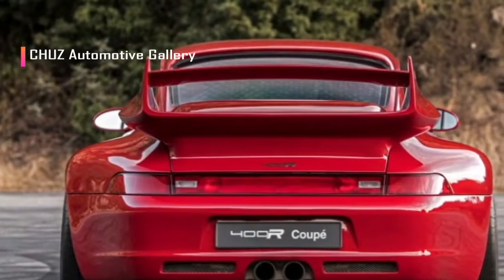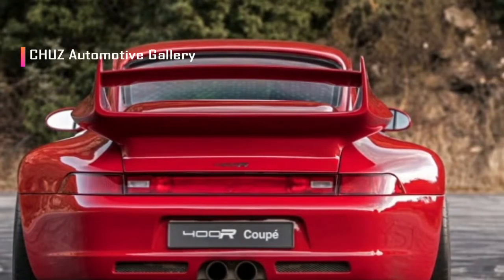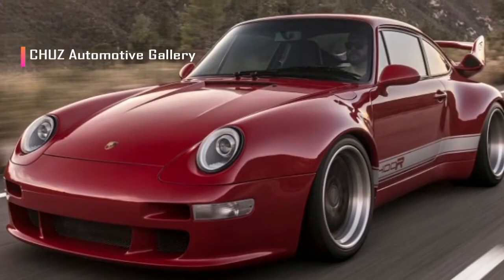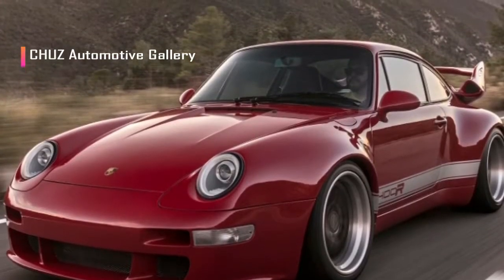Gunther Werks 400R Porsche 911 - Wow Awesome Review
Gunther Werks 400R Porsche 911 - Wow Awesome Review Power is prompt and savage. Gunther Werks 400r Review  Revs rise and fall without breaking a sweat on account of a lightweight single mass flywheel. Gunther Werks 400r Price A game catch only in front of the shifter opens the tap on the fumes perplexes and alters the motor guide to conveys each of the 431 pull (up from 400 steeds with the confuses shut). Pinnacle control comes at the 7,800 rpm redline. Power doesn't tumble off by any means, and Ali said that there was potential for additional at the best end. Revs were topped at 7,800 to help motor life and unwavering quality, yet don't be astounded if client autos accompany some additional oomph on ask.

The motor inhales through a monstrous and flawlessly created air admission and plenum and afterward into singular throttle bodies. This is a standout amongst other looking motor straights I've ever looked at. Investigate that fan. The greater part of the depressions not just include some surface, they increment wind stream productivity, on account of tinkering by some GE flying machine builds on contract. It's a similar primary that is utilized on some stream turbine motors.

The 400R feels comfortable on a portion of the best streets Southern California brings to the table. It feels impartial and adjusted, rousing certainty. It doesn't bring long to get into a decent cadence. The 400R's guiding is incredible. It's brisk, firm and direct. It reacts well to both little and substantial contributions without annoying the auto.

There's no trace of knock steer as the auto moves and moves from curve to twist. The 400R basically goes, hunching down as the weight movements to the back when you nail it out of a corner. Continue onward, cut the brakes and rehash. There's a little measure of body roll — this isn't a burdensome race auto — yet it's negligible and helps give a superior feeling of how shut the auto is as far as possible. The grip, brake and quickening agent pedals all work couple and all convey the same, exact feeling as the controlling — hampered just by poor quickening agent arrangement for hee